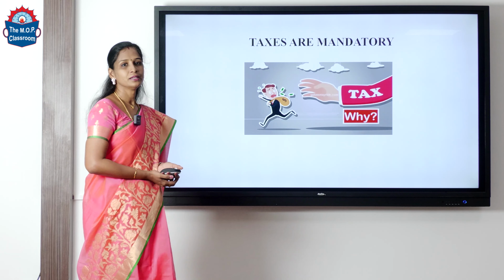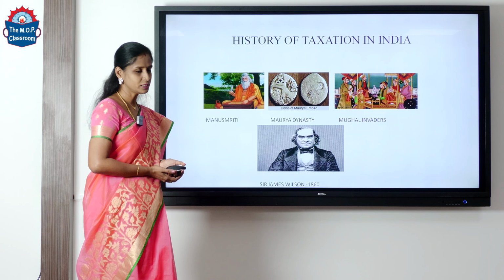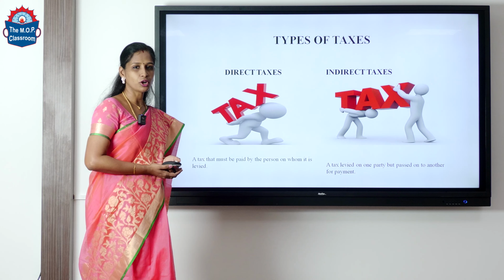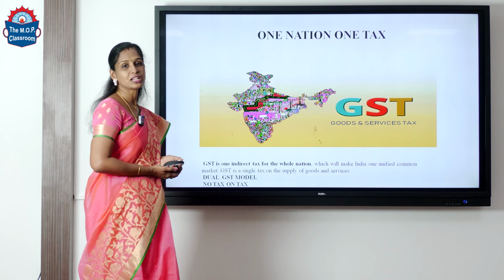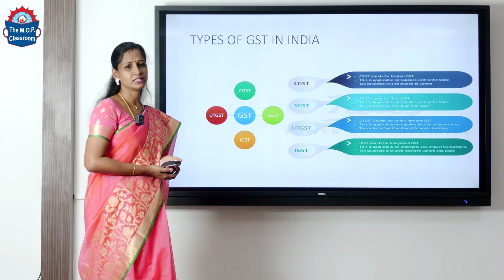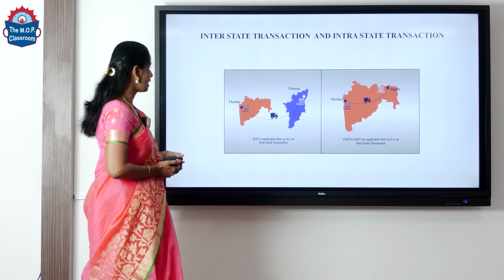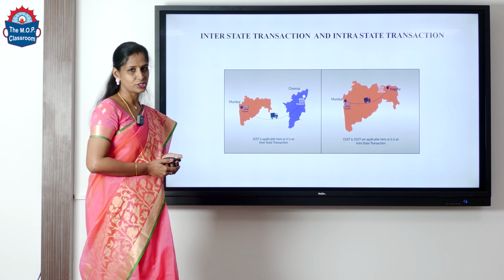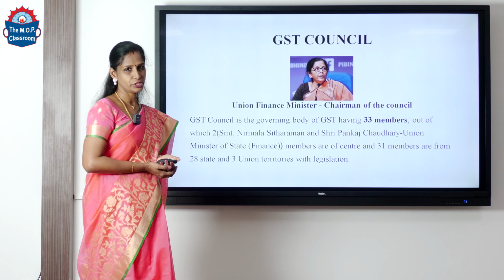An Introduction to Goods & Service Tax - Dr. M. Madhumathy